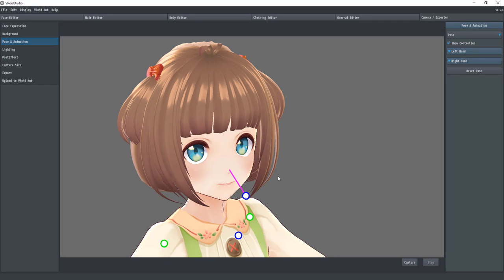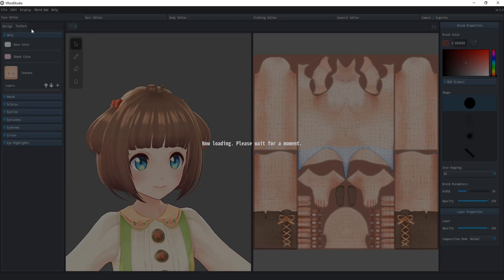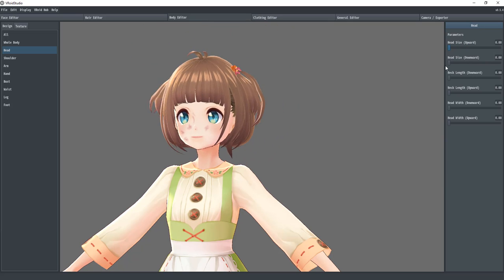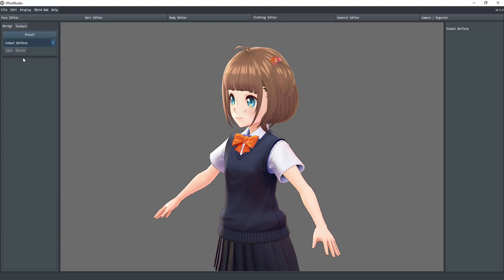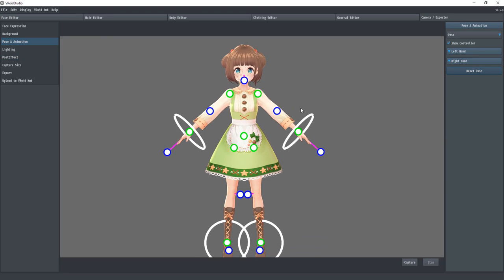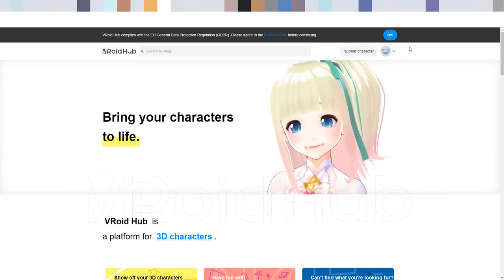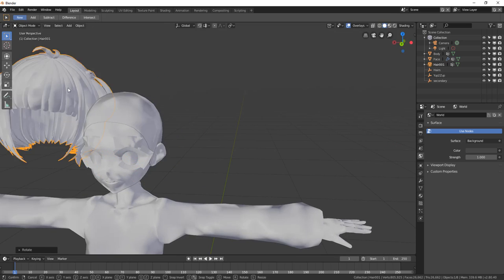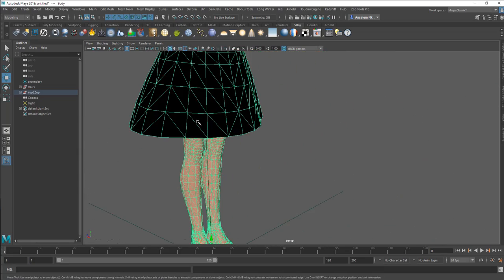VROID STUDIO = FREE 3D ANIME CHARACTER CREATOR? [FULL TUTORIAL]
As an anime fan. 3d artist and content creator, creating your very own, personalized, and styled anime character would be a dream come through,  and making them walk, jump, and even move would be way more satisfying.
Today we look at a fantastic tool called VRoid Studio, this amazing software takes away the hassles of modeling texturing, and rigging your 3d anime character.